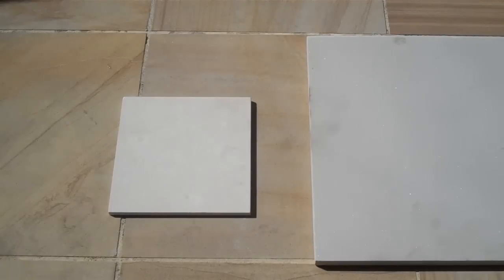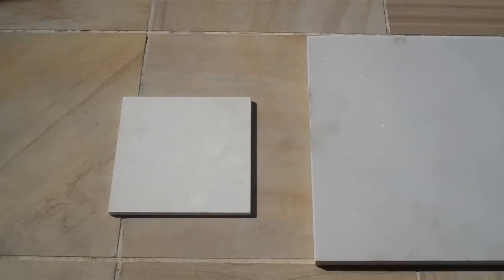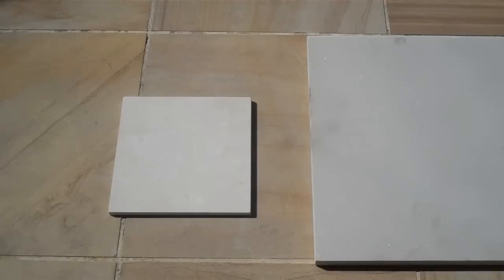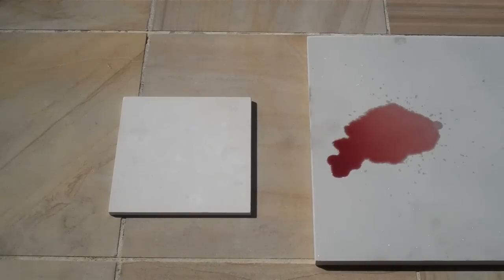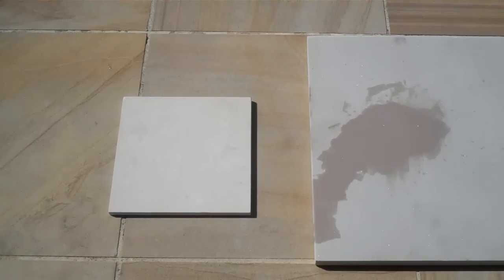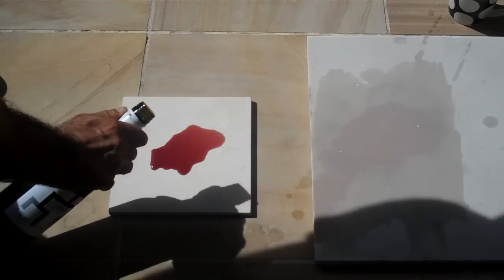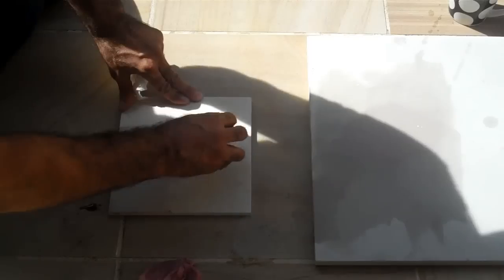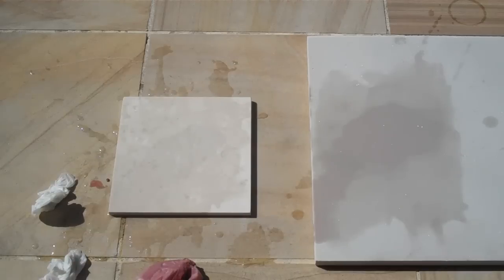NEW - Super Cream Limestone